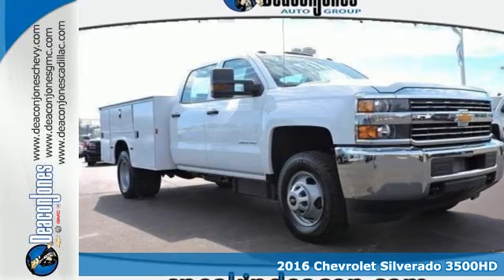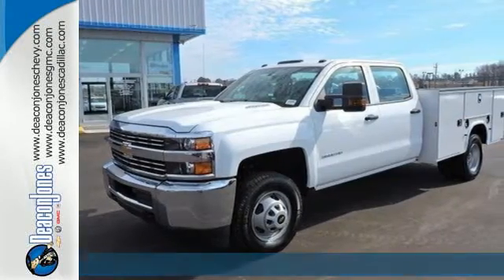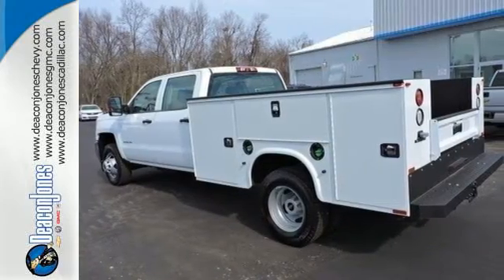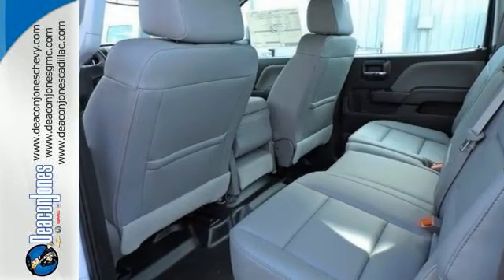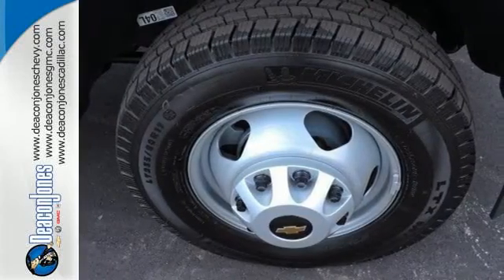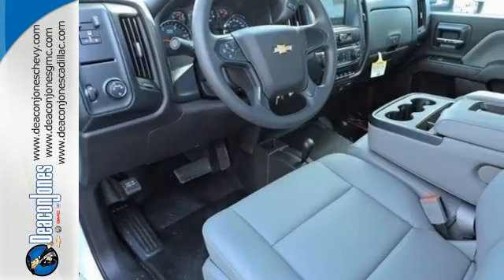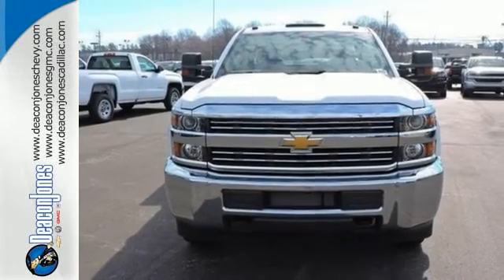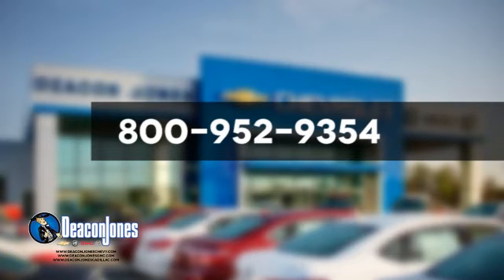2016 Chevrolet Silverado 3500HD Smithfield NC Selma, NC #161102 - SOLD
Year: 2016
Make: Chevrolet
Model: Silverado 3500HD
Trim: 4WD Crew Cab 171.5 WB, 59.06 CA W
Engine: 6.6L 8 Cylinder Engine
Transmission: AUTOMATIC
Color: SUMMIT WHITE
Interior: JET BLACK / DARK ASH
Stock #: 161102
VIN: 1GB4KYC83GF287454
SUMMIT WHITE exterior and JET BLACK / DARK ASH interior, Work Truck trim. WT CONVENIENCE PACKAGE, Turbo Charged Engine, 4x4, TRANSMISSION, ALLISON 1000 6-SPEED AU... MIRRORS, OUTSIDE HEATED POWER-ADJUSTA... REMOTE KEYLESS ENTRY READ MORE! KEY FEATURES INCLUDE: 4x4. Electronic Stability Control, 4-Wheel ABS, Vinyl Seats, Locking Rear Differential. OPTION PACKAGES: ENGINE, DURAMAX 6.6L TURBO DIESEL V8 B20-Diesel compatible (397 hp [296.0 kW] @ 3000 rpm, 765 lb-ft of torque [1032.8 N-m] @ 1600 rpm) Includes (K40) exhaust brake and (K05) engine block heater.), WT CONVENIENCE PACKAGE includes (DPN) outside heated power-adjustable vertical camper mirrors, (DD8) inside rearview auto-dimming mirror and (AQQ) Remote Keyless Entry, TRAILER BRAKE CONTROLLER, INTEGRATED, AUDIO SYSTEM, CHEVROLET MYLINK RADIO WITH 7 DIAGONAL COLOR TOUCH-SCREEN, AM/FM STEREO with seek-and-scan and digital clock, includes USB ports, auxiliary jack, Bluetooth streaming audio for music and most phones; featuring Android Auto and Apple CarPlay capability for compatible phone (Includes (UQ3) 6-speaker audio system.), TRANSMISSION, ALLISON 1000 6-SPEED AUTOMATIC electronically controlled with overdrive, electronic engine grade braking and tow/haul mode, WORK TRUCK PREFERRED EQUIPMENT GROUP includes Standard Equipment, REMOTE KEYLESS ENTRY, REAR AXLE, 3.73 RATIO, MIRRORS, OUTSIDE HEATED POWER-ADJUSTABLE VERTICAL TRAILERING, UPPER GLASS, MANUAL-FOLDING AND EXTENDING Chevrolet Work Truck with SUMMIT WHITE exterior and JET BLACK / DARK ASH interior features a 8 Cylinder Engine with 397 HP at 3000 RPM*. EXPERTS REPORT: KBB.com explains With powerful engines, upgraded suspensions and the capability to tow over 23,000 pounds OUR OFFERINGS: Choose from thousands of preowned vehicles at Deacon Jones. Deacon Jones opened his first used car lot in 1974 in Princeton Horsepower calculations based on trim engine configuration. Please confirm the accuracy of the included equipment by calling us prior to purchase.

Address:
1115 North Bright Leaf Blvd